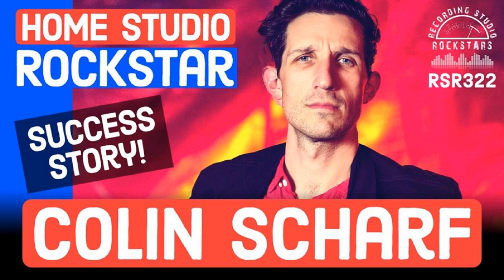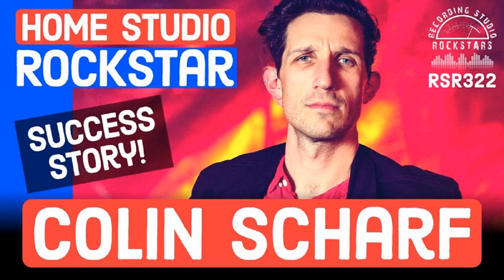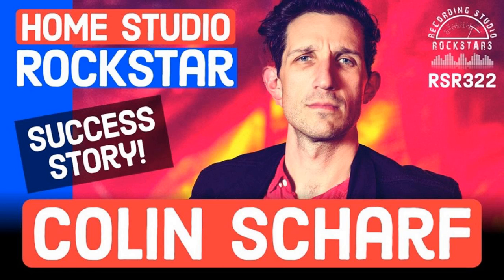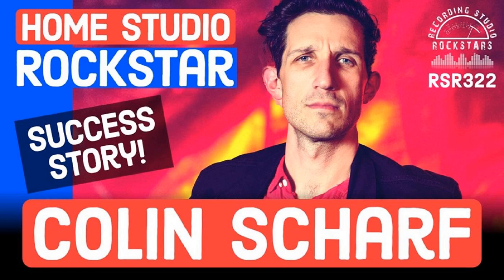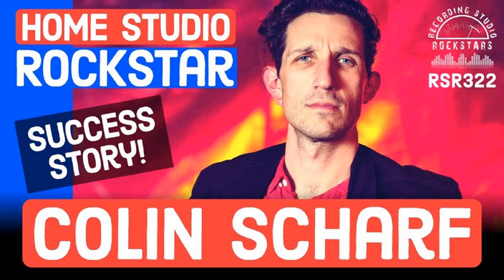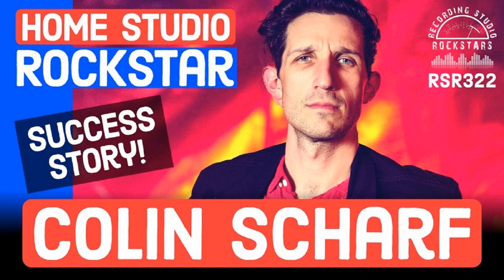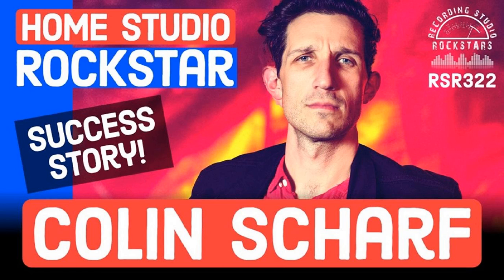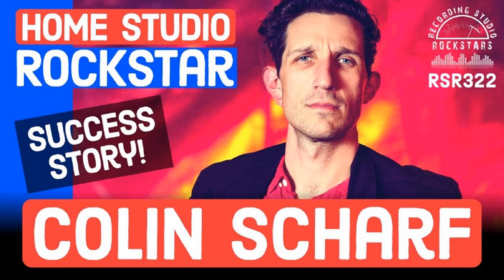RSR322 - Colin Scharf - Home Studio Rockstar Success Story!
My guest today is Colin Scharf a songwriter, producer, filmmaker, author, and English professor living in Mankato, Minnesota. Colin and his wife Laura co-front the indie rock band Good Night Gold Dust, which has released five albums, toured the Midwest, shared stages with national and internationally touring acts, and gained critical acclaim from Minnesota Public Radio’s 89.3 The Current, the UK’s Clash Magazine, Atwood Magazine, and many others.

 In January 2021, Colin officially opened Gold Mine Studios. Colin will also be producing River City Holiday Volume 2 and directing a promotional music video for the Mankato chapter of the American Lung Association. It may have taken 20 years of trial and error, but Colin is excited to finally be channelling his energy into doing what he loves the most: helping people make cool music.